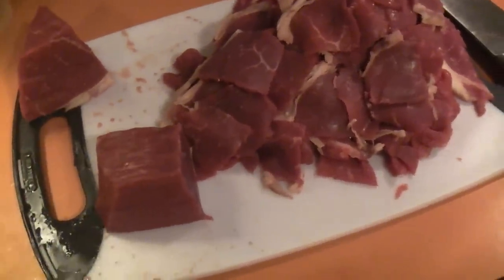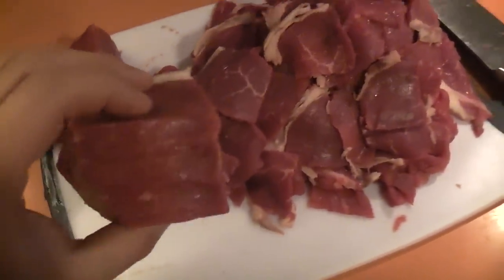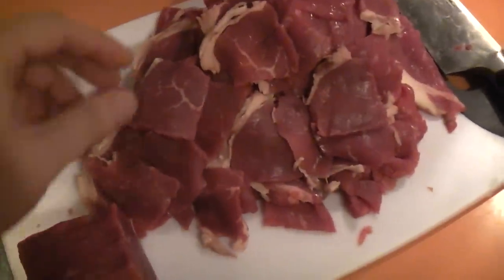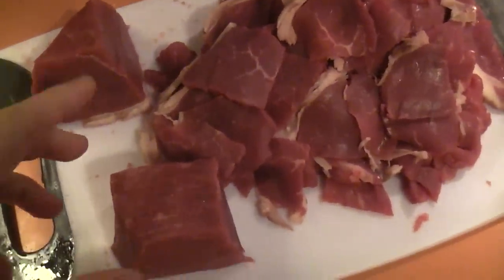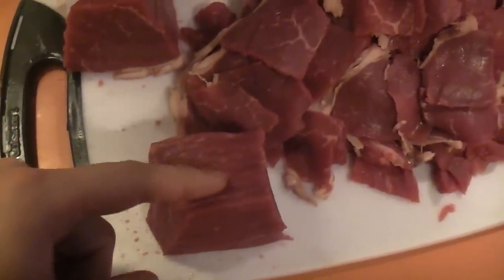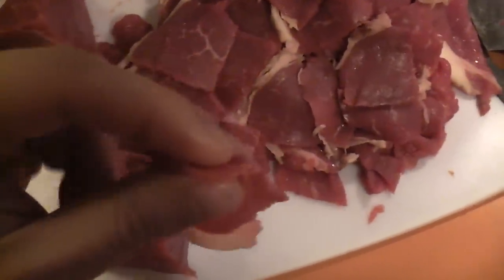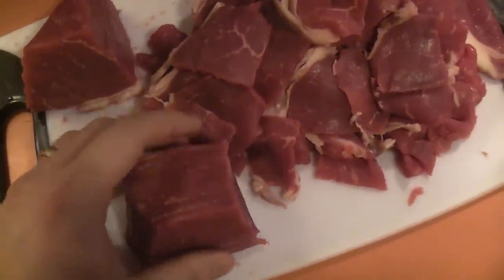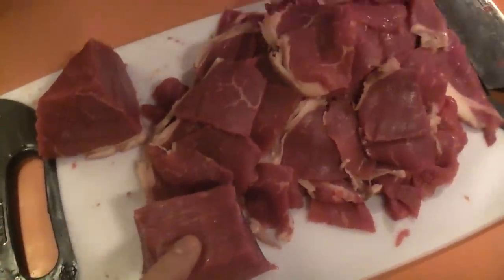Slicing cutting beef for hot pot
Why pay the over-grossed prices of per-sliced meat at the markets when you can easily slice up your own meat for a delicious hot pot meal!?